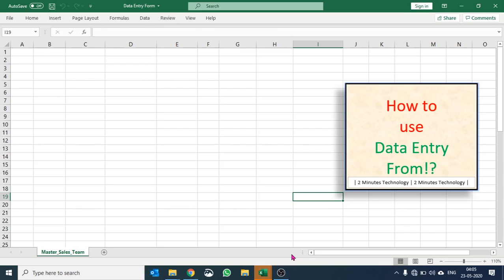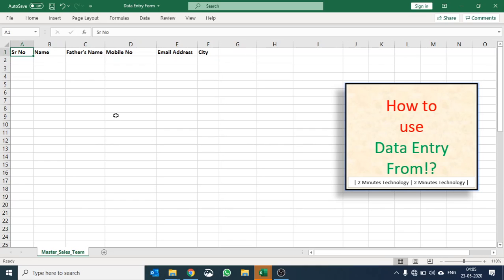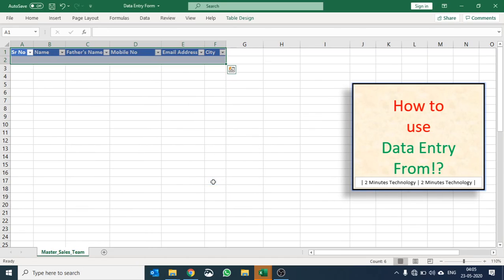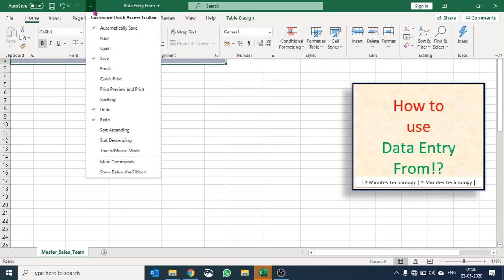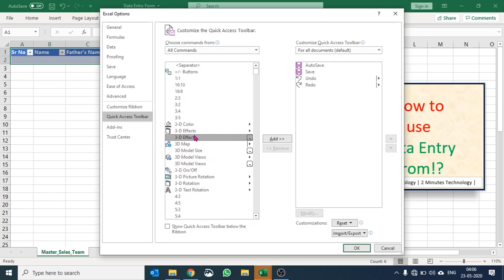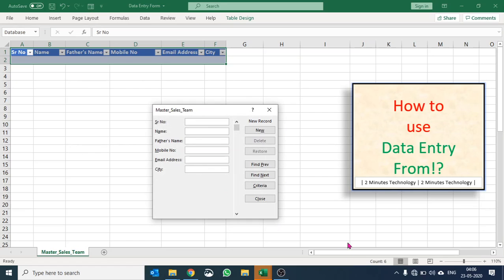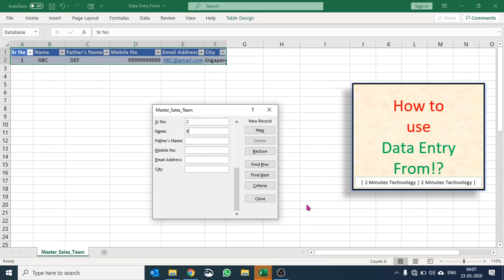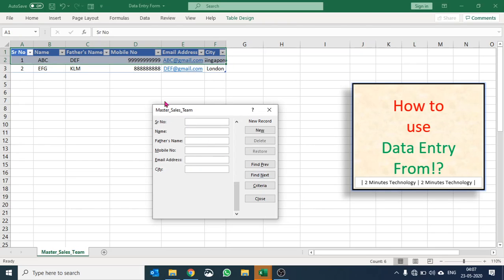Data Entry Form in MS Excel - hidden command [2020]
Data Entry form was one of the very used features in past. People were habituated of MS Access and other DB program and wanted to have Data Entry form. But gradually it lost shines and Microsoft has put it inside without completely getting rid of it.